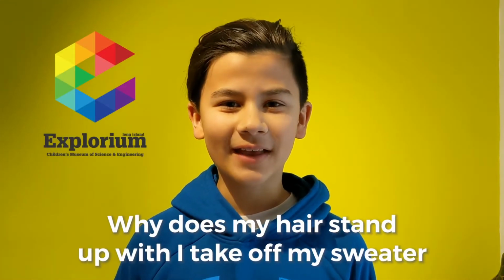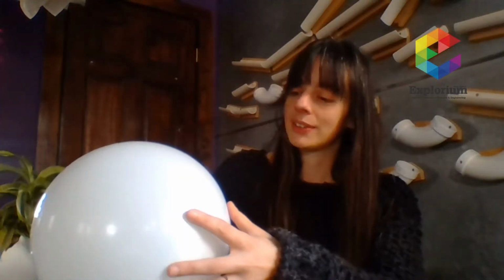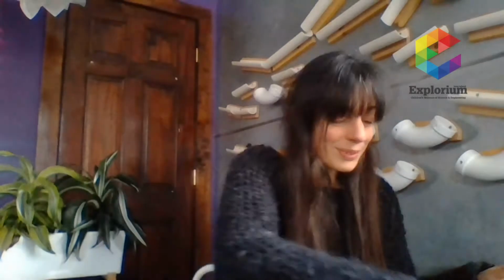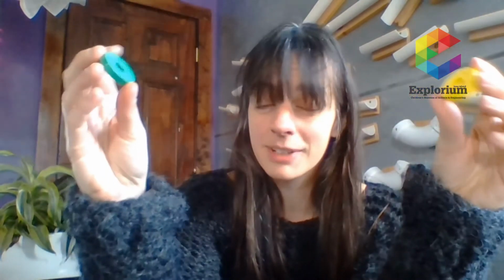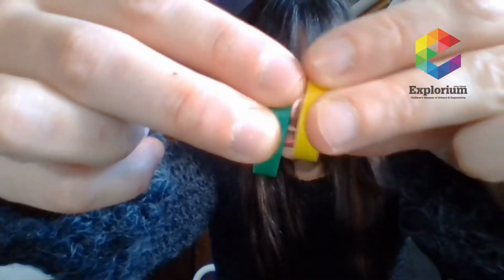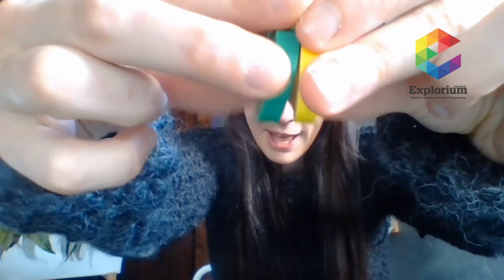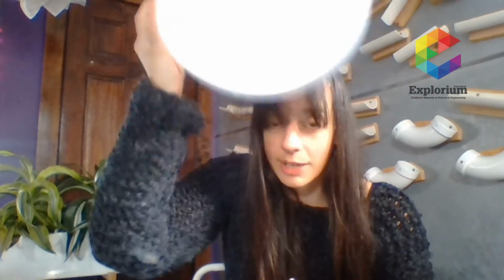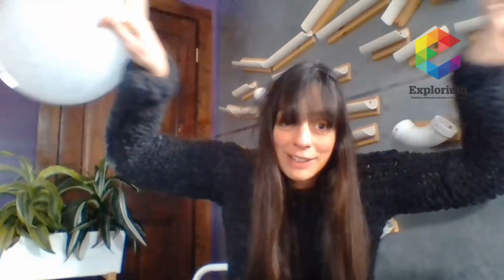Introducing STEM Wonder Lab: Ask a Scientist -Why does your hair stand up when I take off my sweater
The Long Island Explorium is excited to kick off 2021 with our brand new, YET time tested program, “ STEM Wonder Lab.” We have taken the best features of our LIVE hands-on, interactive STEM workshops and enhanced them with the practical convenience of at-home learning using innovative STEM activities, with ALL materials needed to be mailed to you in advance.

Each month, we will explore a different STEM theme, and we kick off February’s’ STEM Wonder Lab with Physics!

And guess what? Each month, you’ll get to ask questions of real-life scientists and experts about the month’s topic.